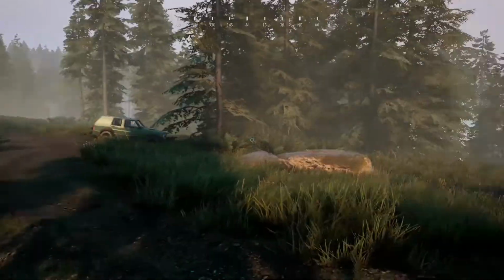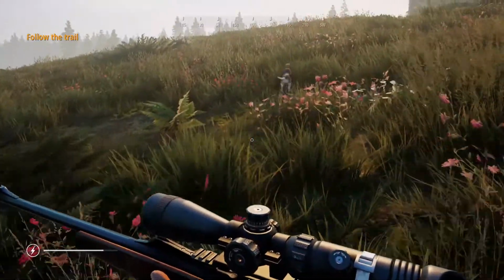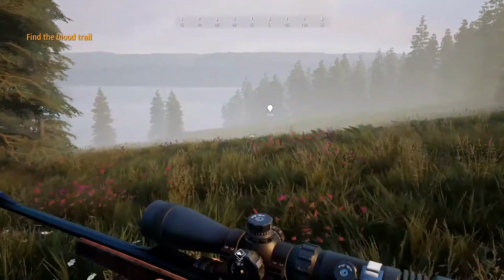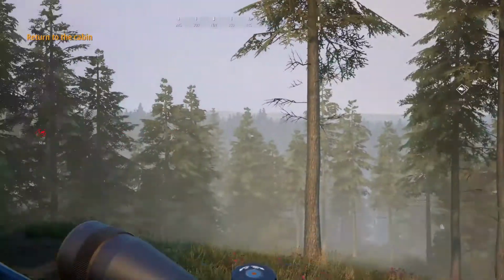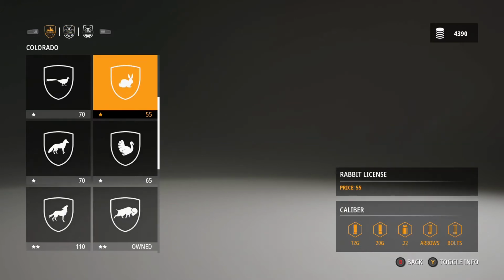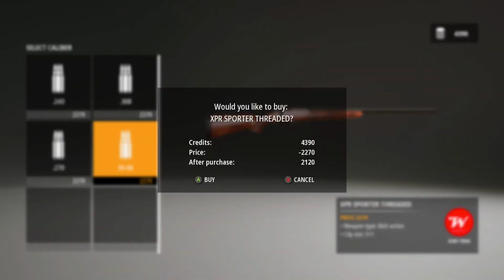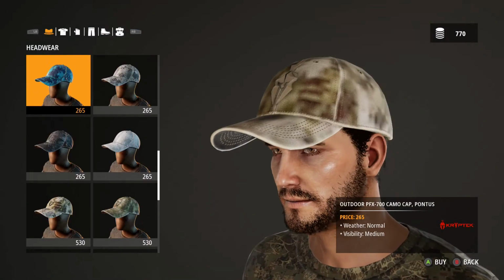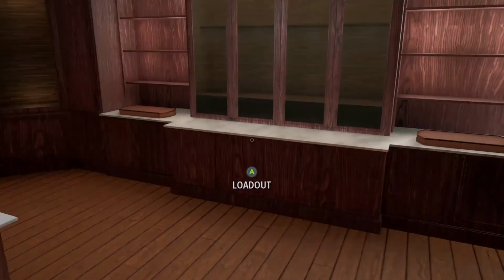Hunting Sim 2 E.1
Watch as I embark on a journey in the mountains of Europe in the hunt for whitetail deer with my four legged companion.